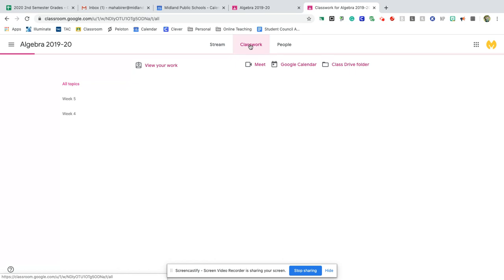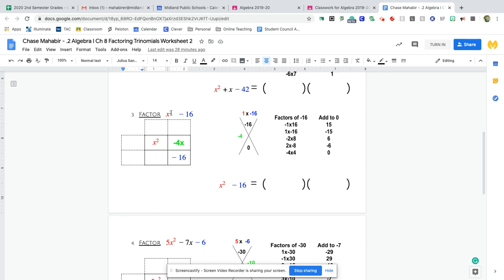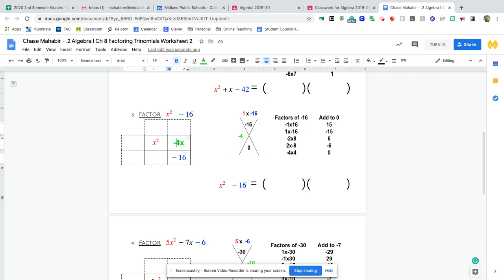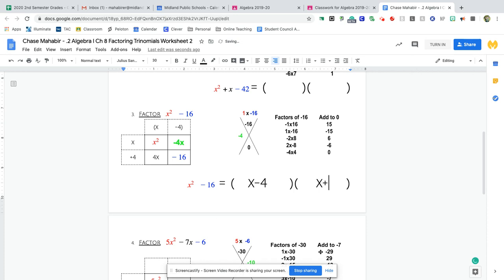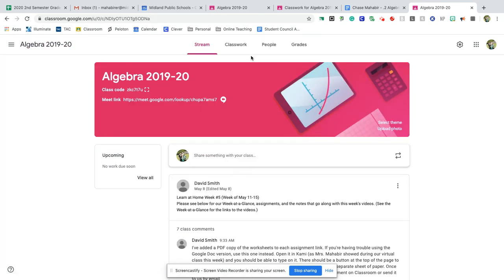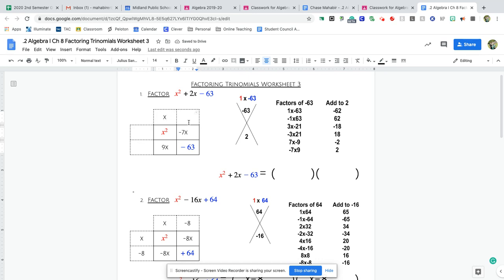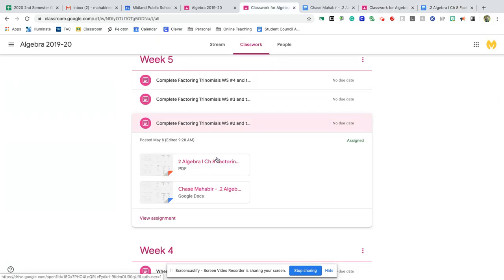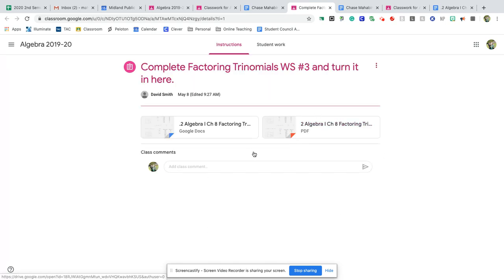Turning in worksheets to Google Classroom!